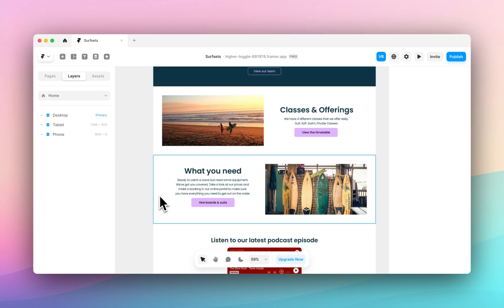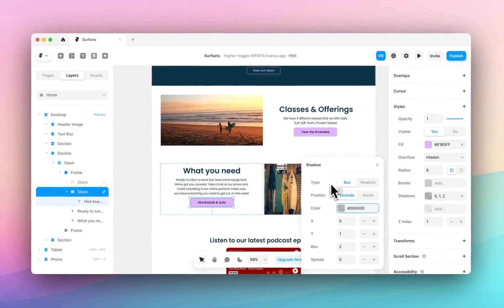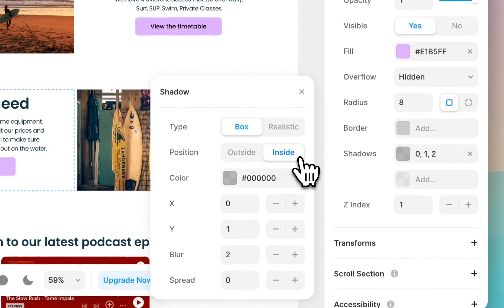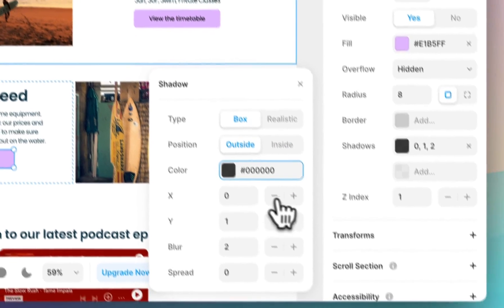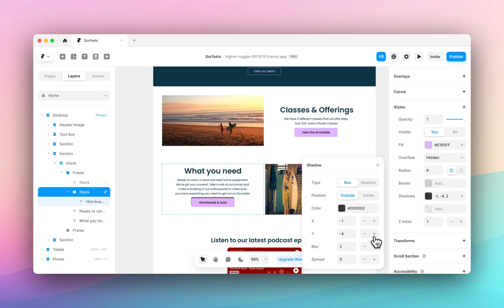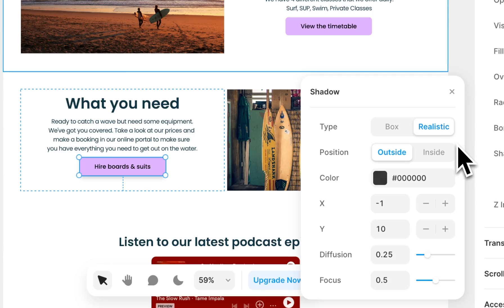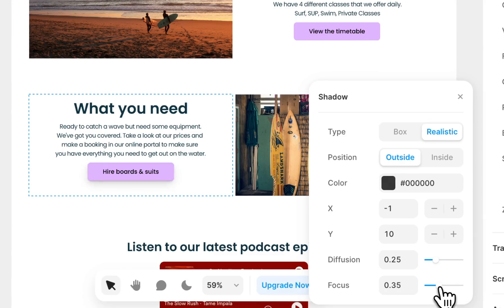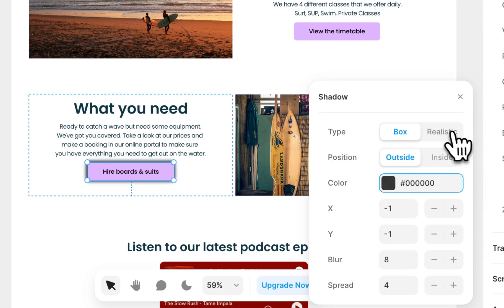How To Add Shadow Effects in Framer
In this video we'll show you how to use shadows across your @Framer site. Using shadows is a great way to highlight content and make it look more engaging without adding too many transitions or borders.